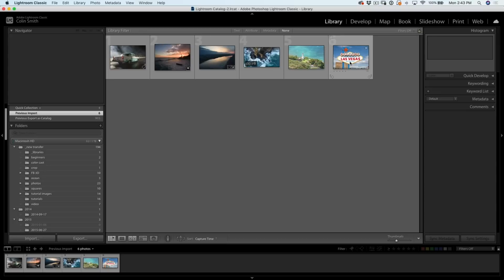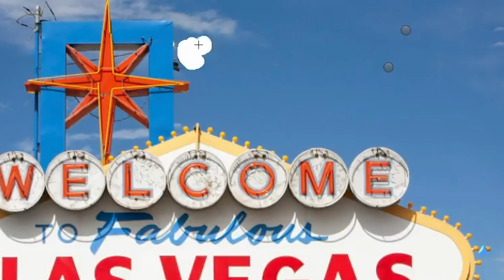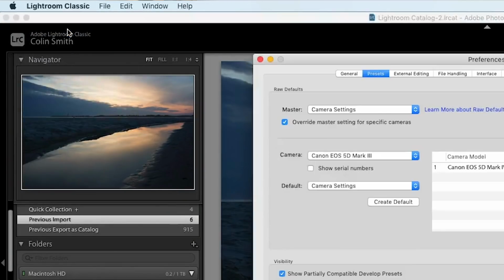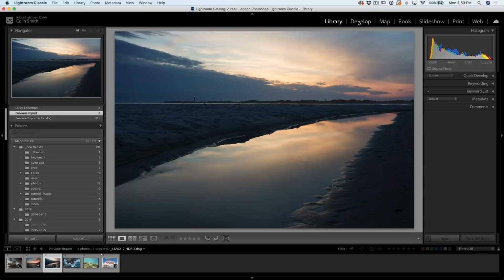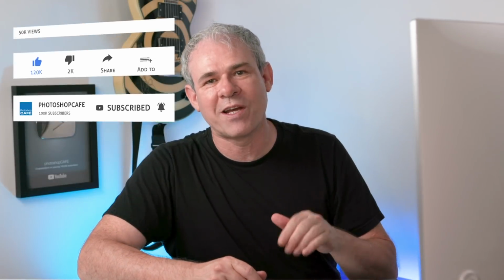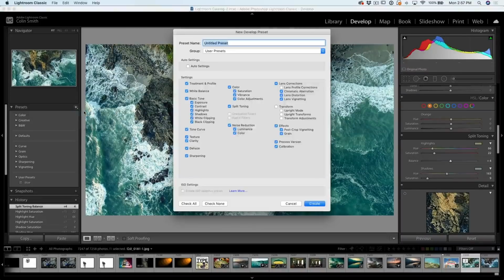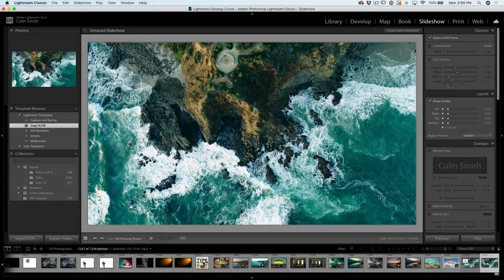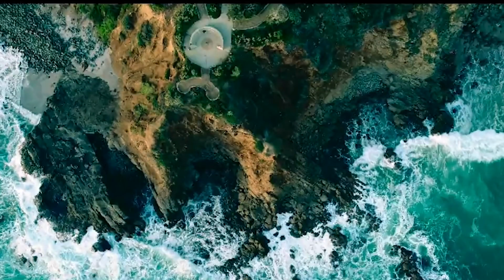5 LIGHTROOM CLASSIC tricks + hacks you may not know (new version)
5 amazing Lightroom Classic 2020 tips that you may not know. How many of these Lightroom tips do you know? Lightroom 2020 June release.